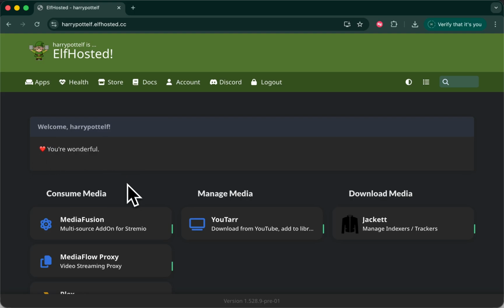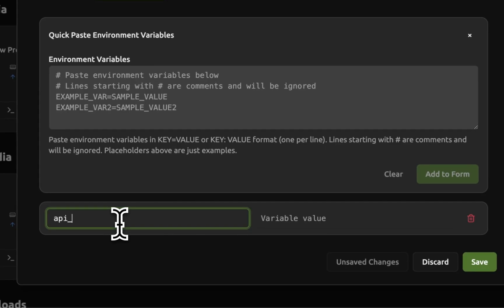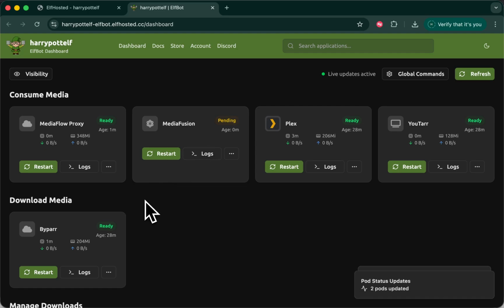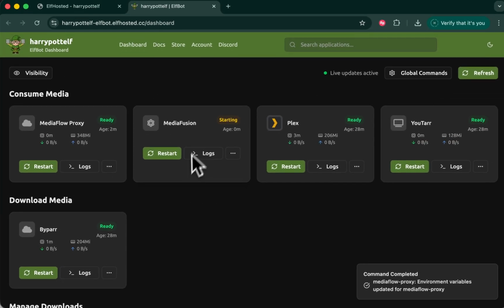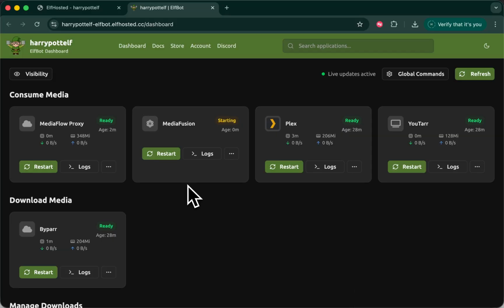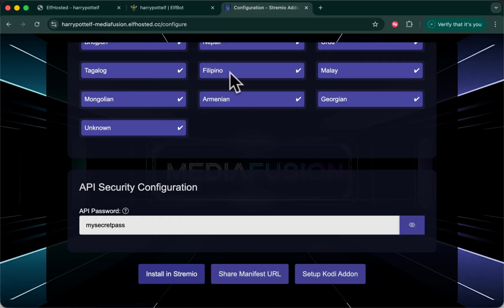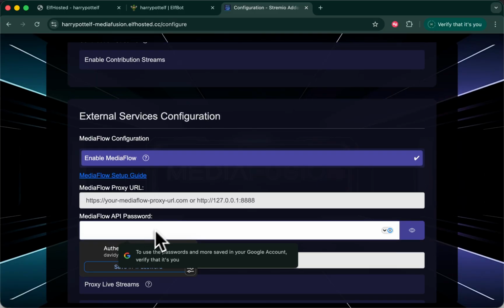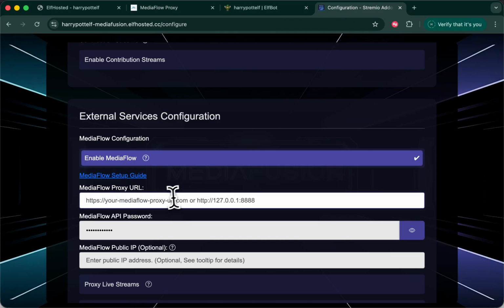Setting up MediaFusion / MediaFlow Proxy (on ElfHosted)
A quick guide to setting up MediaFusion / MediaFlow Proxy (on ElfHosted)